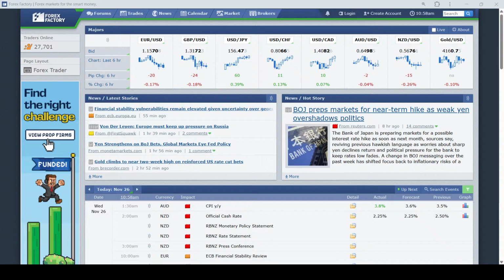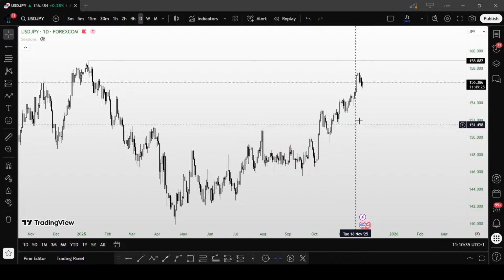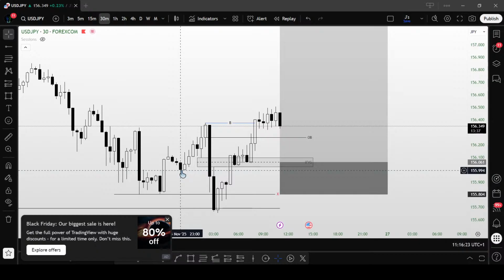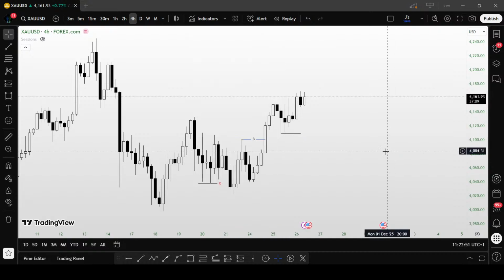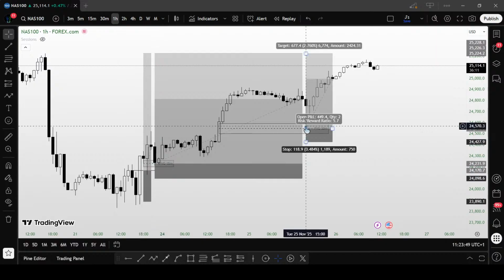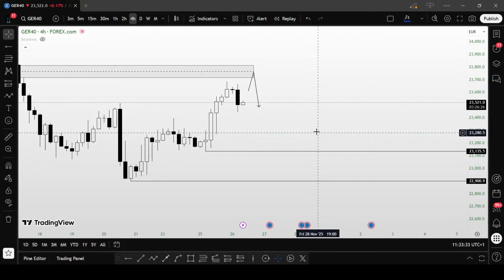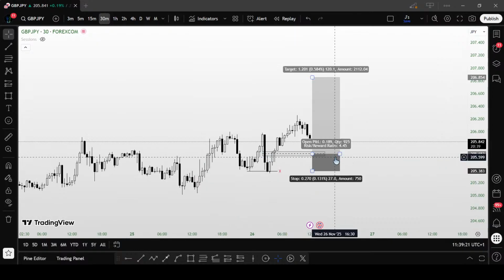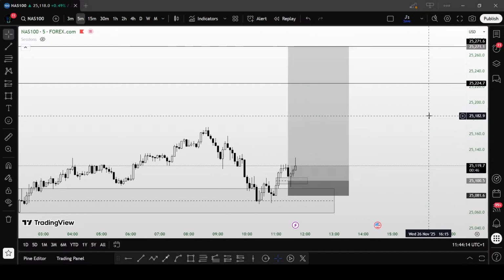Live Market Analysis with J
Hop in and let us look into what the mrkets have for us this week